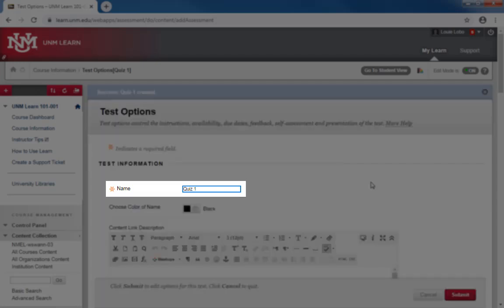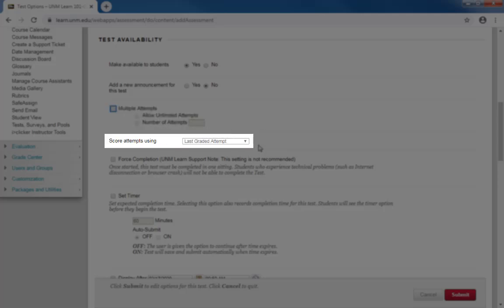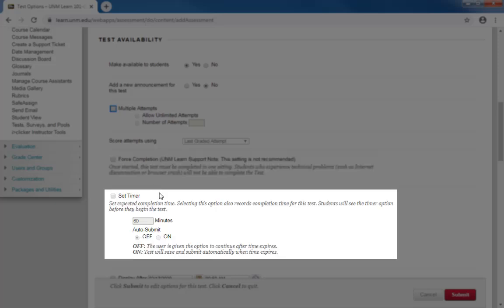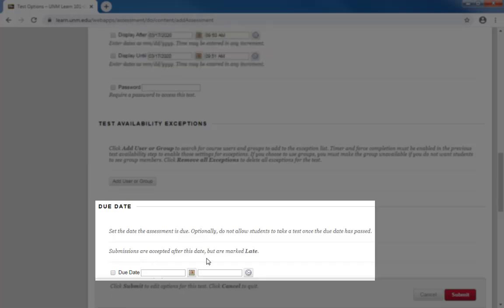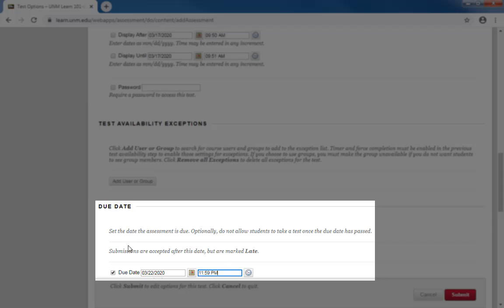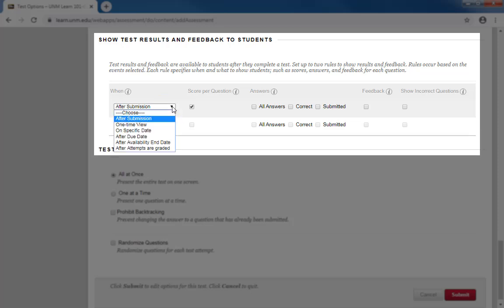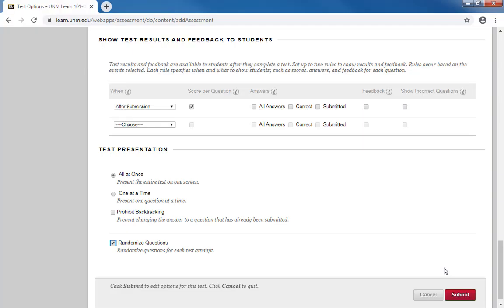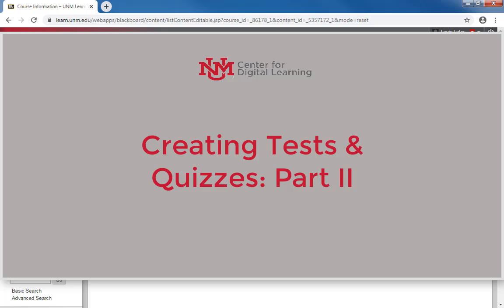Creating Tests & Quizzes: Part II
This video covers how to configure your test options.